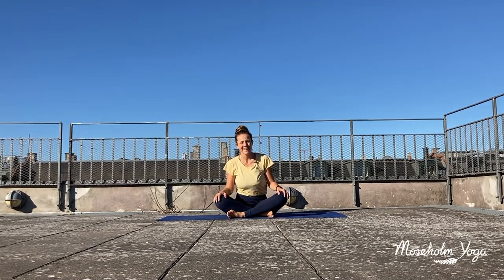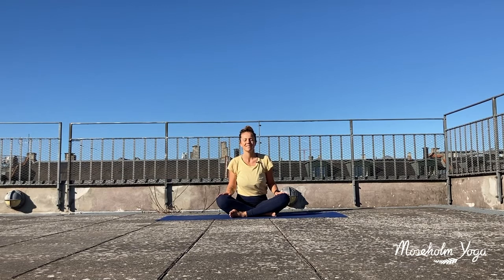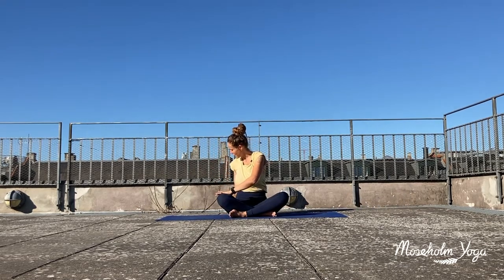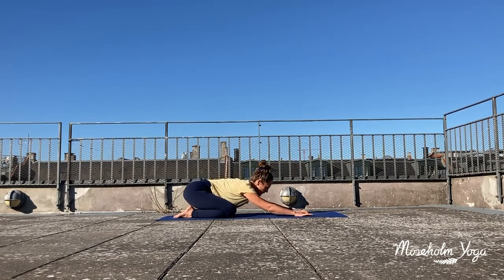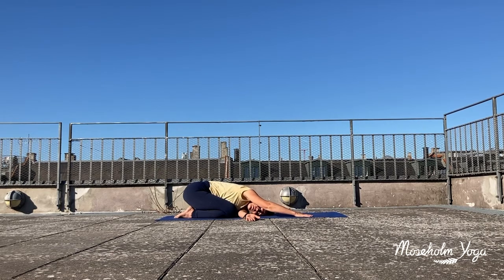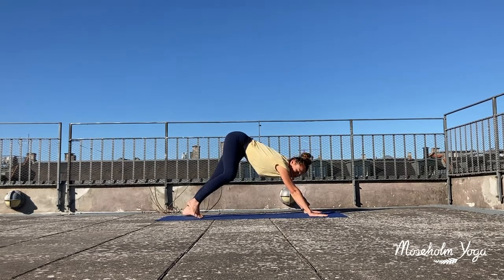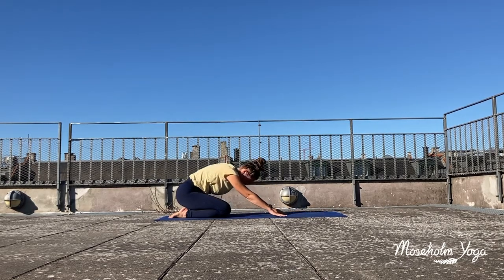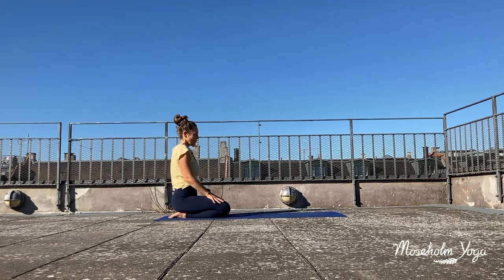Yoga to release period aches & pains, and feel good!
This yoga flow is to help release the discomfort you might experience as a woman on a monthly basis. The flow is gentle and made to give you a strong sense of selfcare and embrace the wonderful, powerful woman YOU are!!

With all the love for my fellow sisters out there,

Just come as you are.
Breathe deep, feel and respond to what you feel.

Move with your breath and tap into a flow-state. Your breath will flow and you will open up your body and mind. You will access your strength and your full potential. You will feel free, happy and enjoy even more being you!

Let me know how this flow was for you in the comment section down below!

Moseholm Yoga recommends that you consult your physician regarding the applicability of any recommendations and follow all safety instructions before beginning any exercise program. When participating in any exercise or exercise program, there is the possibility of physical injury. If you engage in this exercise or exercise program, you agree that you do so at your own risk, are voluntarily participating in these activities, assume all risk of injury to yourself.